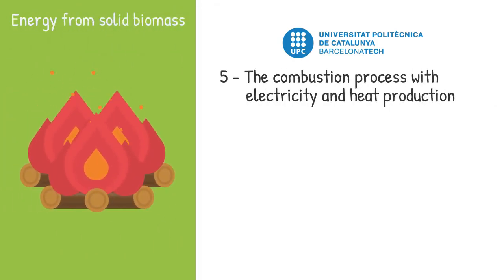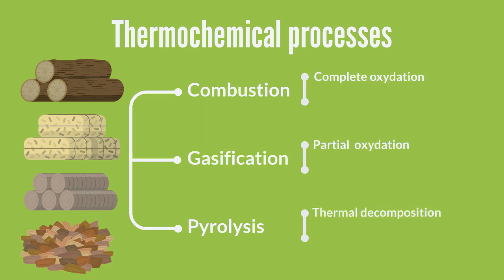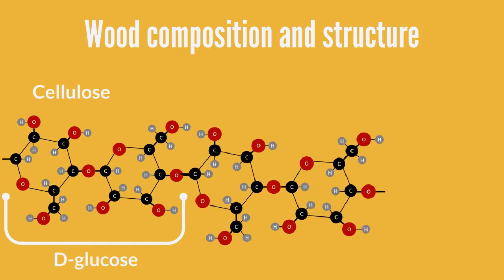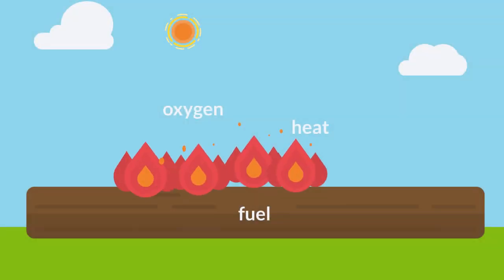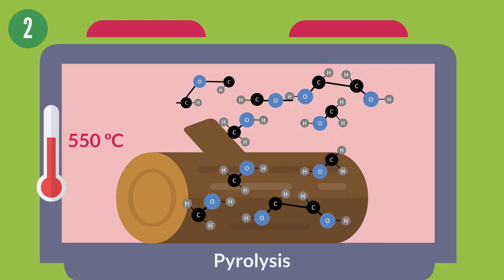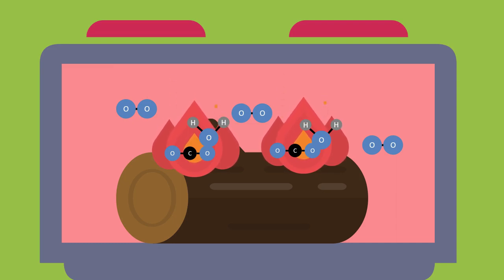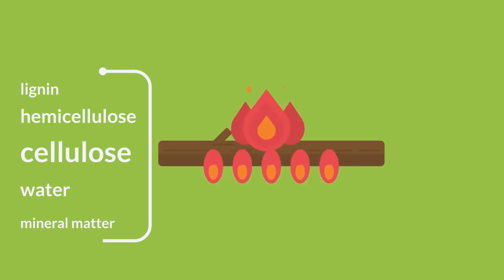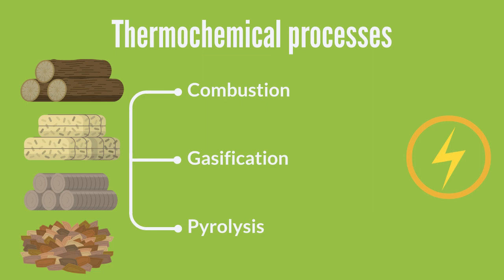501 Introduction to biomass combustion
Welcome to a captivating exploration of the transformative process that powers the heart of sustainable energy—biomass combustion. In this video, we embark on a journey to understand the fundamental principles and potential applications of harnessing energy from burning biomass.

Discover the basics of biomass combustion, unraveling how organic materials transform into heat and energy through controlled combustion. We'll delve into the science behind this eco-friendly process, exploring the synergy between nature's resources and our energy needs. Explore the wide-ranging applications of biomass combustion, from heating homes and industrial processes to generating electricity. Witness how the flames of biomass combustion are illuminating a cleaner, greener path towards a sustainable energy future.

This video serves as your introduction to the captivating world of biomass combustion.

Hit play, kindle your curiosity, and let's embark on a journey to unveil the power and potential of biomass combustion for a more sustainable tomorrow!